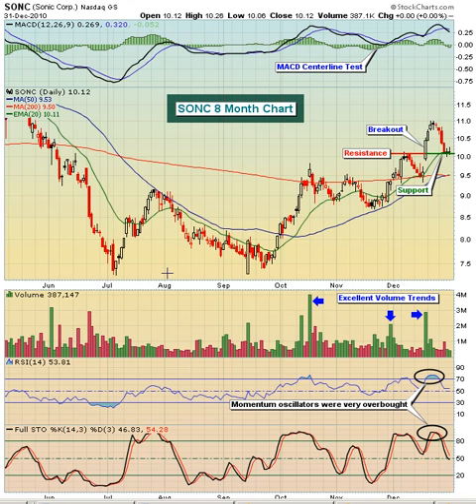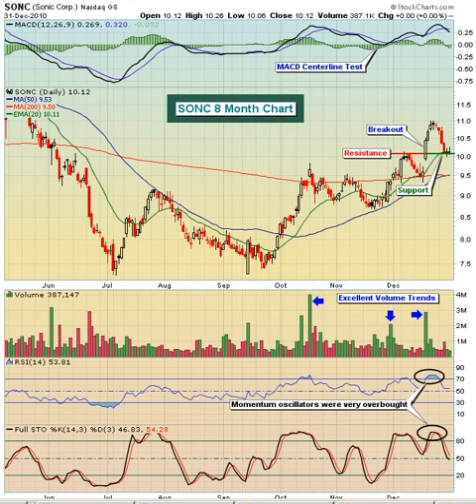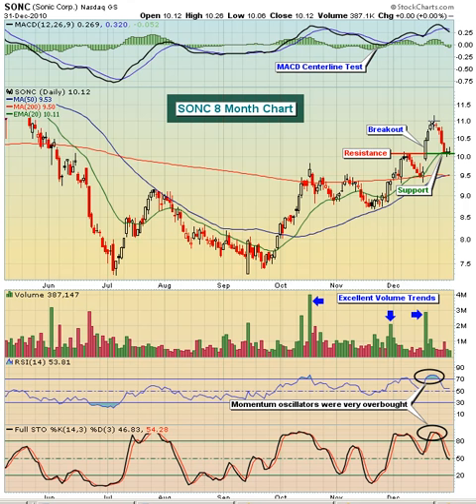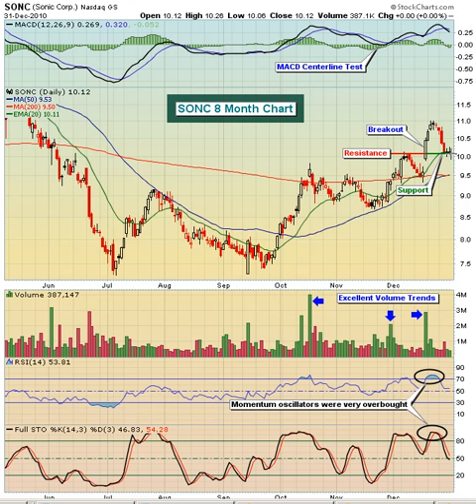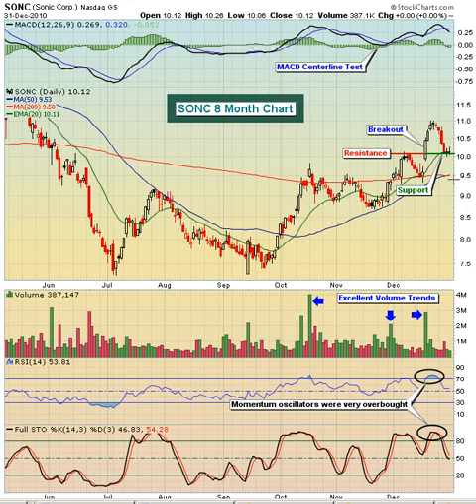Invested Central Chart of the Day 1.3.11